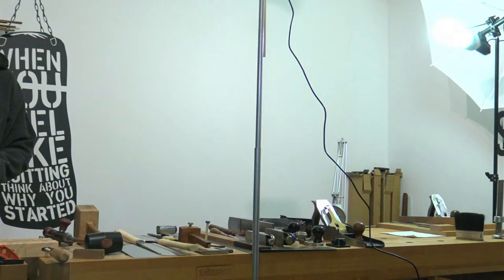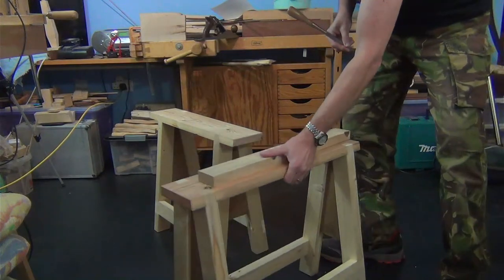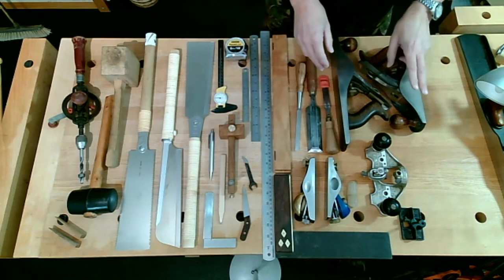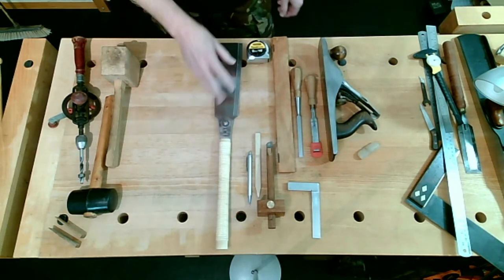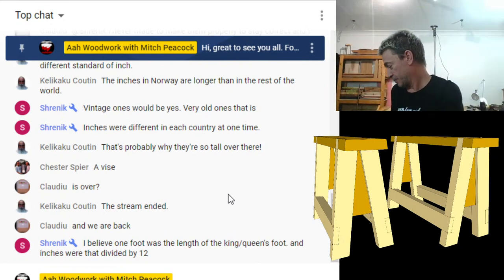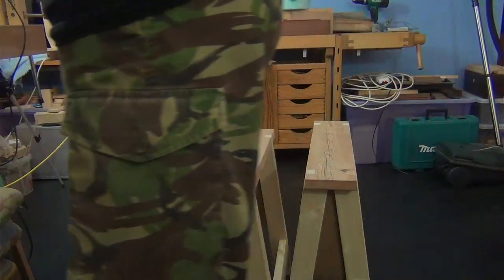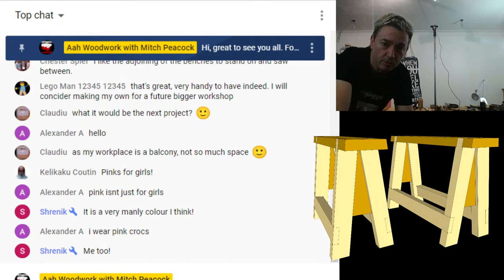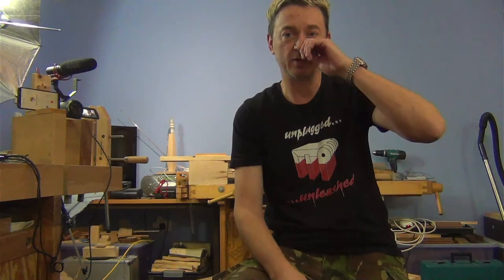Mortising Stools - Finishing off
I'll be finishing off the stools, and demonstrating their use.

Cheers, Mitch